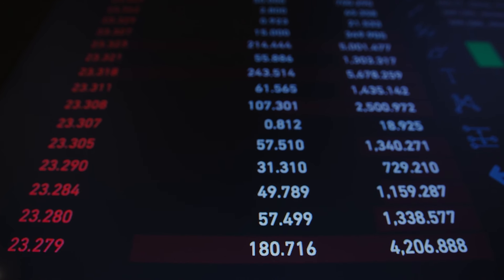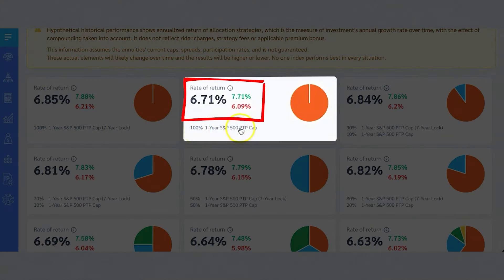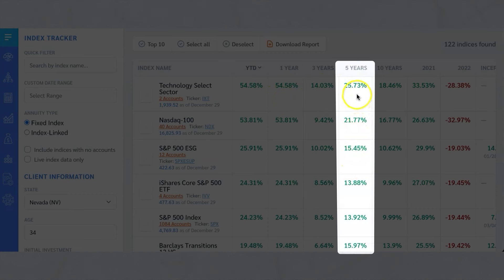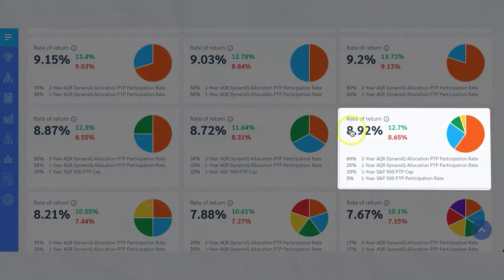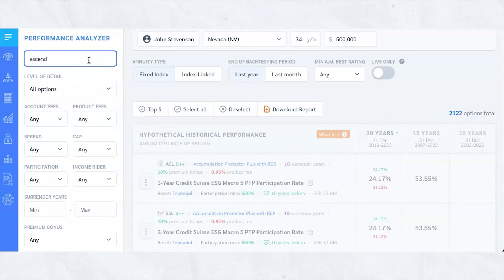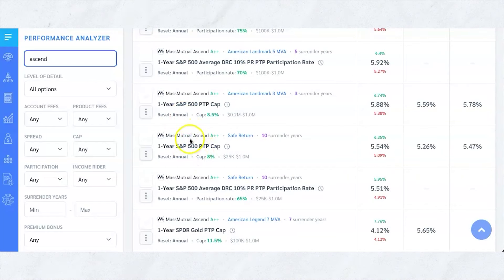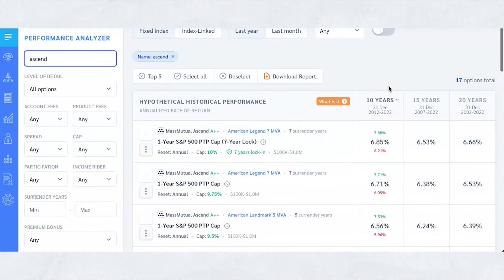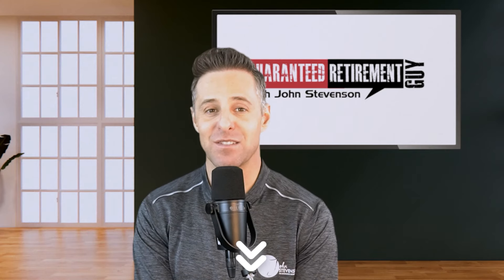Comparing The BEST Fixed Indexed Annuity Rates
Like what you hear in the video? Here are some ways I can help:

1. Watch my free training on how to protect & grow your wealth in retirement

Comparing The Best Fixed Index Annuity Rates

Navigating the landscape of fixed index annuity rates can be daunting. You’re seeking the best return without compromising on security.

In this video, we’ll compare the best fixed index annuity rates, exploring caps, participation rates, and associated fees, to help you choose wisely for your financial future.

Summary

- Fixed index annuities offer a secure way to grow interest based on external market indexes with safeguards for the principal, but with potential growth limited by participation rates, cap rates, and spreads/margins.
- The strategic selection and diversification of indexes in fixed index annuities, as well as alignment with financial goals, time horizons, and risk tolerances, are crucial for maximizing returns and meeting retirement objectives.
- Assessing insurance company ratings, surrender periods and charge implications, and understanding fee structures and tax implications are important steps when evaluating the suitability and profitability of fixed index annuities.

Decoding Fixed Index Annuity Rates

For those new to investment, a fixed index annuity presents a secure way to potentially accumulate interest based on external market indexes like the S&P 500 or Dow Jones Industrial Average.

Unlike variable annuities, fixed index annuities safeguard your principal from losses during a market downturn, provided the underlying insurance company remains solvent. A fixed annuity, on the other hand, offers a guaranteed interest rate for a specified period.

However, while there’s potential for growth, the performance of fixed index annuity contracts is limited by the formulas, spreads, participation rates, and caps applied to the annuity, as well as the lack of dividends from the underlying index.

So, while you’re not directly invested in the stock market, there are still some constraints in capturing stock market gains.

Understanding Index Participation Rates

In fixed index annuities, index participation rates, which signify the proportion of an index’s returns credited to the annuity, hold significant importance. This is in contrast to variable annuities, where returns hinge on the performance of underlying investments.

These rates, set by annuity companies, determine the percentage of the index’s returns that are credited to the annuity.

Typically, indexed annuities offer participation rates ranging from 80% to 90%. For instance, if the participation rate is 80% and the index rises by 10%, the annuity would receive an 8% return (80% of 10%).

The Impact of Cap Rates and Spread/Margin Fees

In a fixed indexed annuity, cap rates set the upper limit for the interest earned within a designated period. A lower cap rate corresponds to a reduced return, constraining the potential growth of the annuity investment.

Another element to consider is the spread/margin fees, which are deductions from the total calculated change in the index value. With a guaranteed interest rate, a fixed indexed annuity can offer a level of security for investors.

For instance, if an index generates a return of 10% and the annuity imposes a spread/margin fee of 2%, the credited return would be 8% instead of the complete 10%.

Both cap rates and spread/margin fees together determine the potential earnings ceiling and the levies imposed on any profits, thereby determining the comprehensive profitability of the annuity.

Selecting Top-Performing Indexes for Your Annuity

The strategic selection of high-performing indexes for your fixed index annuity aims to ensure the annuity’s maximum growth potential. Market indexes such as the S&P 500 and Dow Jones Industrial Average are considered top-performing indexes for fixed index annuities.

However, one must bear in mind that solely depending on historical performance analysis of these indexes could result in misleading conclusions.

While back-testing based on historical index performance can offer valuable insights, it’s not always recommended as a primary decision-making tool.

The performance of indexes in fixed index annuities is influenced by various factors like the external index’s performance, the chosen index term period, and the annuity’s parameter values.